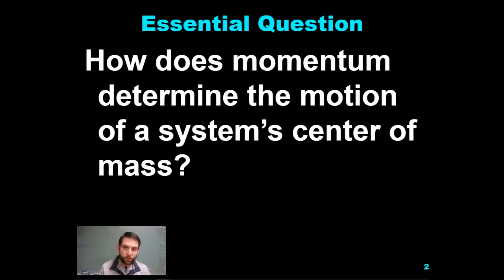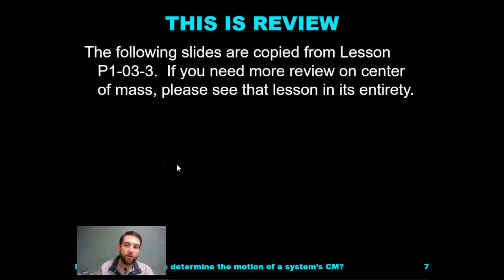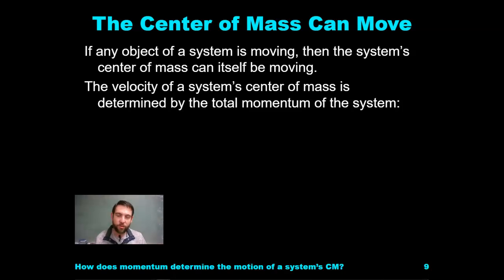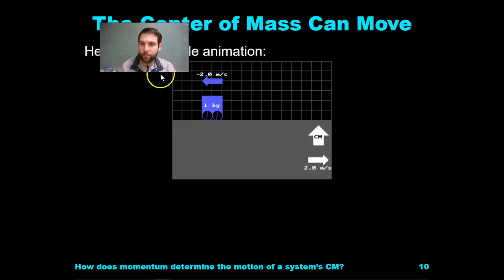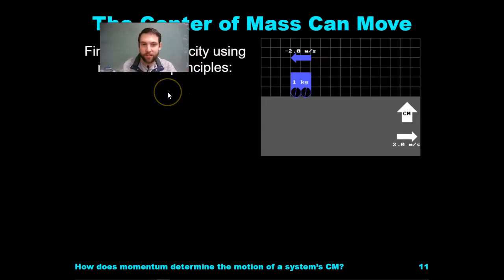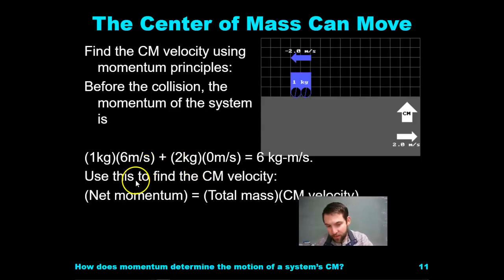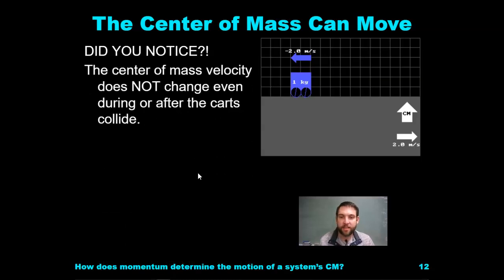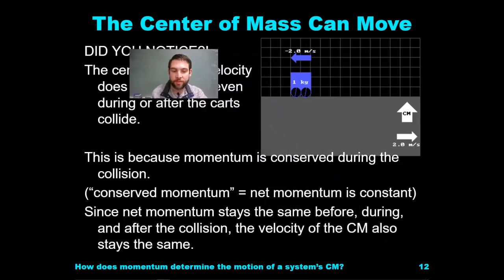Unit 6.3 Momentum and Center of Mass 1